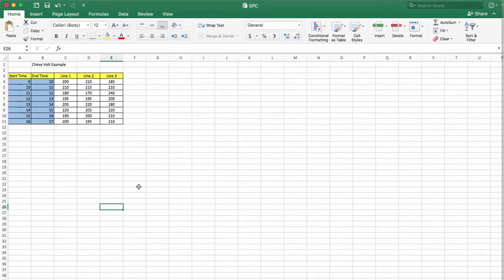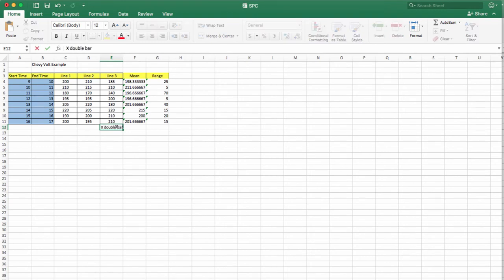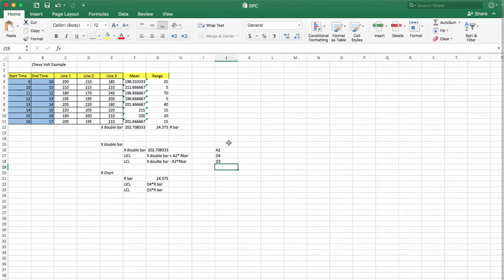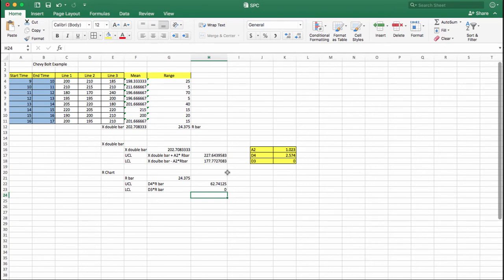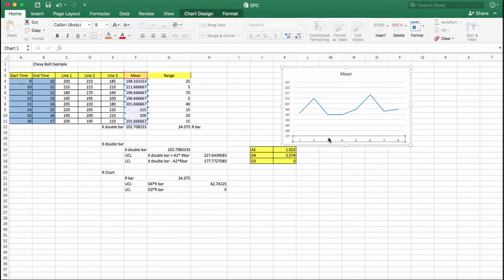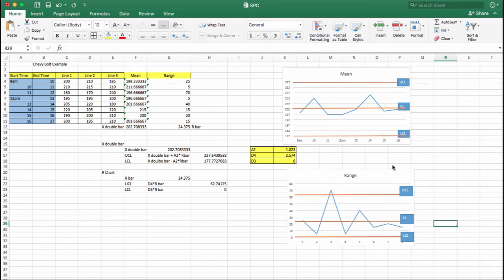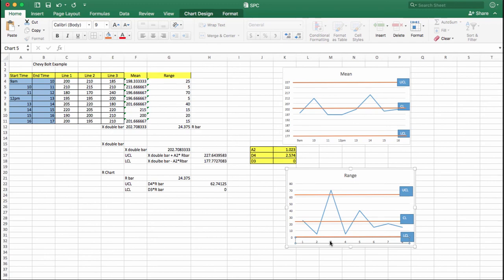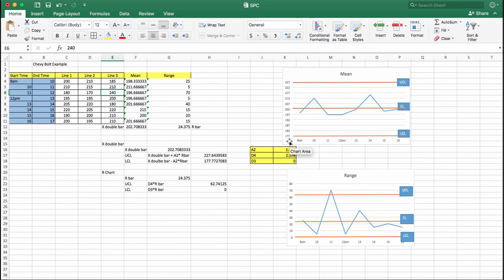Statistical Process Control Chart Excel Example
SPC, Chevy Bolt Example, Excel